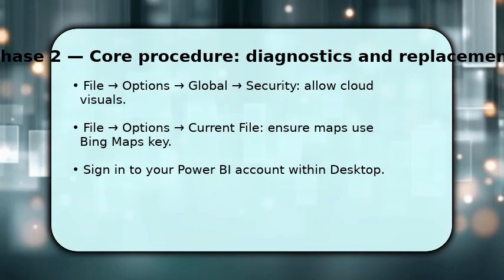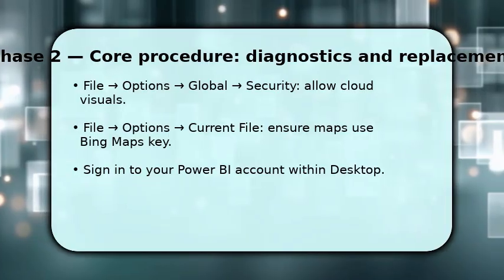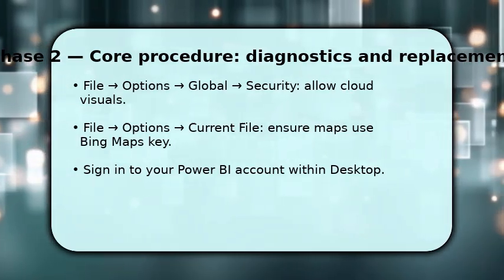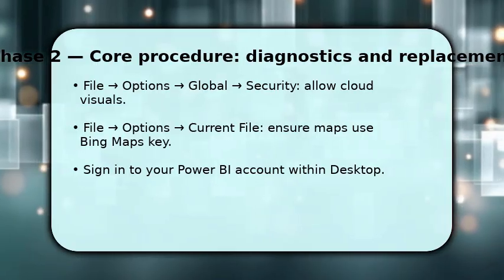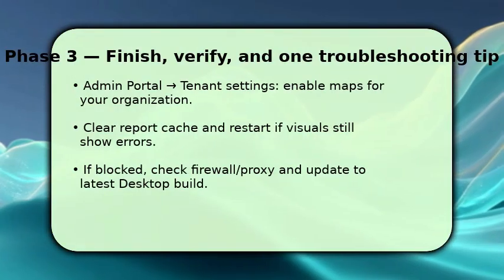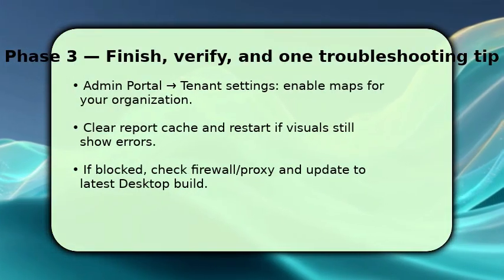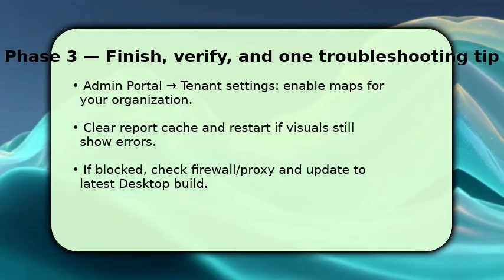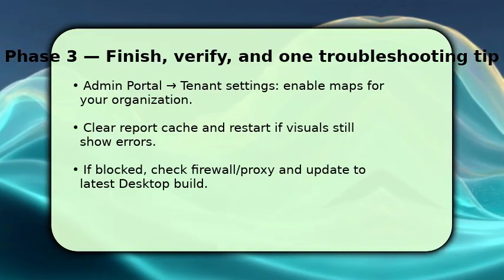How to Enable Map and Filled Map Visuals Are Enabled Error in Power Bi (updated)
How to Enable Map and Filled Map Visuals Are Enabled Error in Power Bi (updated) | 🔒 Surfshark VPN Deal — Stay private and secure. $1.99/mo + 3 Months Free ▸

In this video, we dive into troubleshooting the 'enable map and filled maps' error in Power BI. We guide viewers through common issues that prevent visualization activation and provide step-bythy solutions to get your data displayed correctly.

Power BI, map enablement issue, visual errors in Power BI, enable map feature troubleshooting, filled maps not displaying, data visualizations problems with Power BI, fixing mapping issues in Power BI, interactive charts and geography in Power BI, Power BI error resolution for maps, enabling advanced data graphics